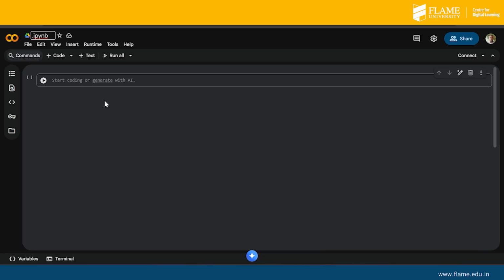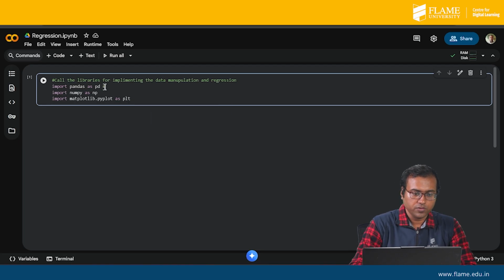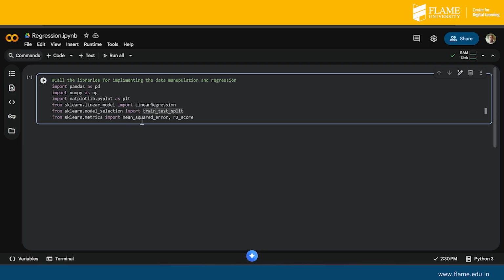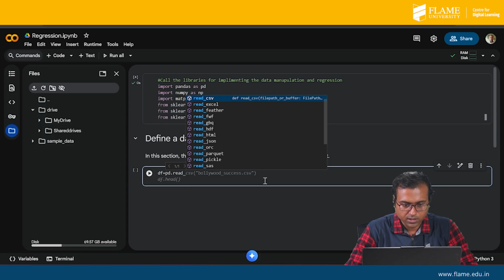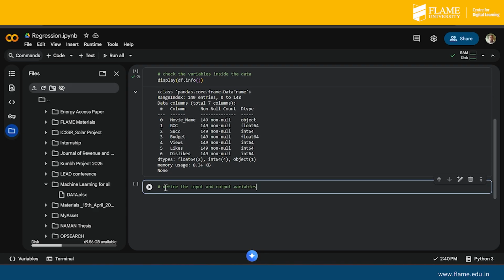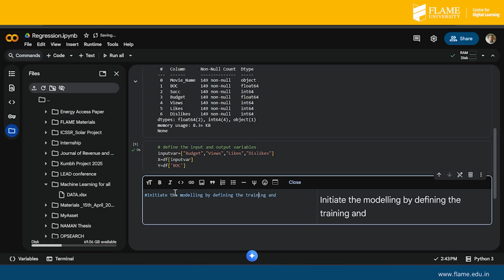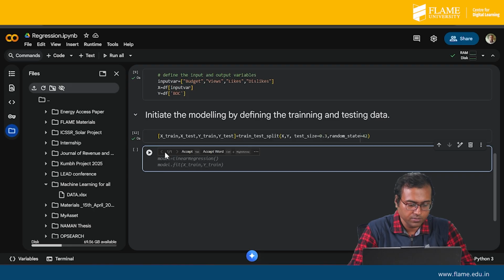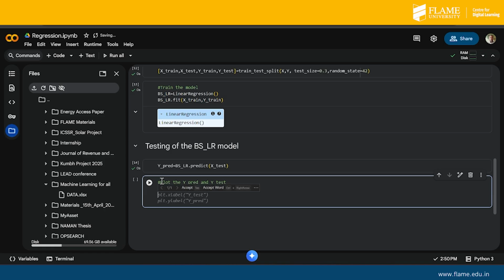Simple Linear regression Python